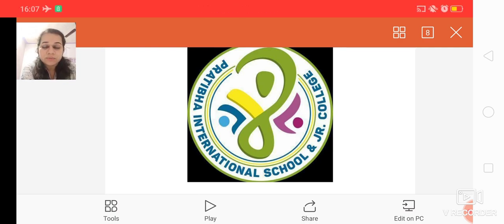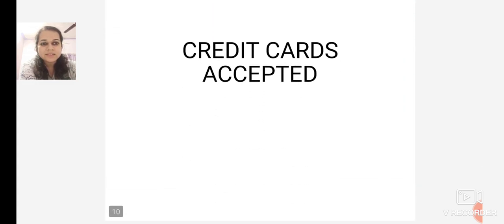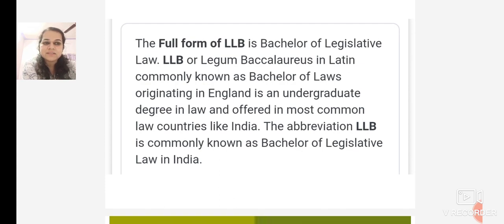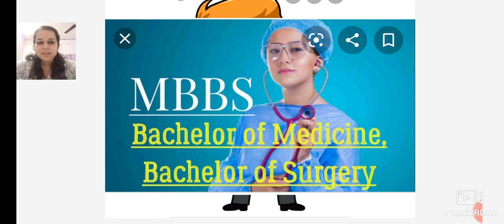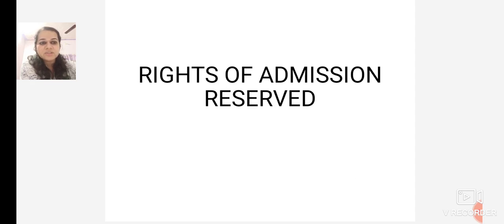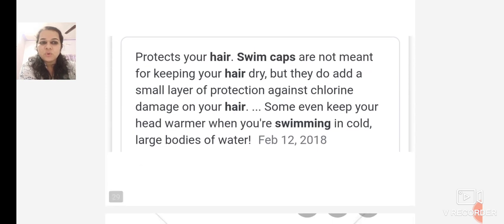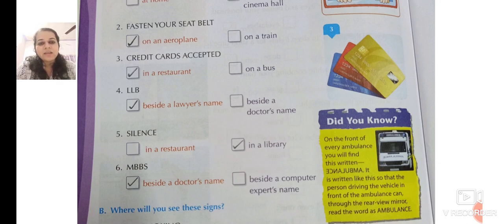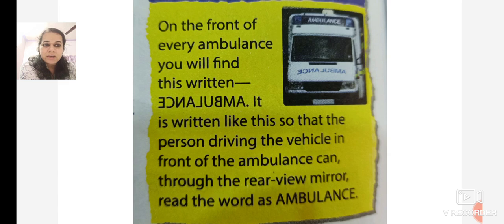GK LESSON 4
WHERE WE SEE THEM? # Pratibha International School # CBSE